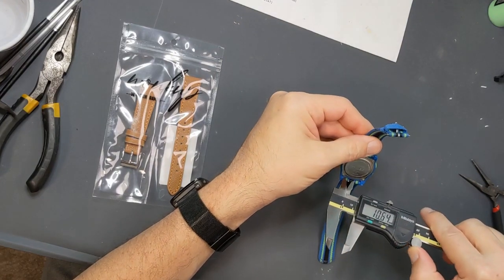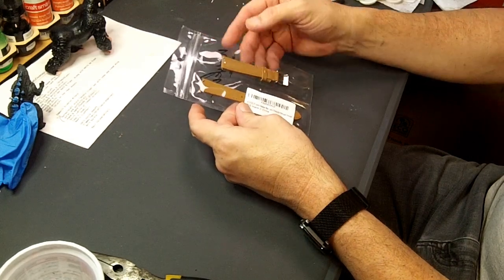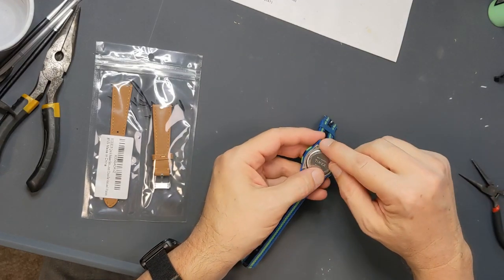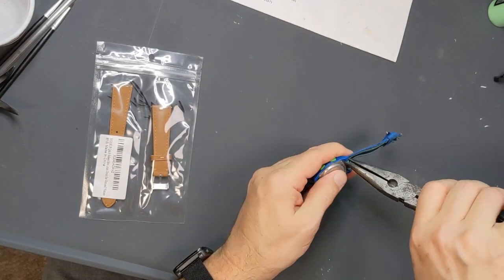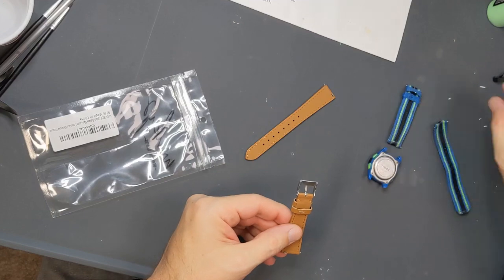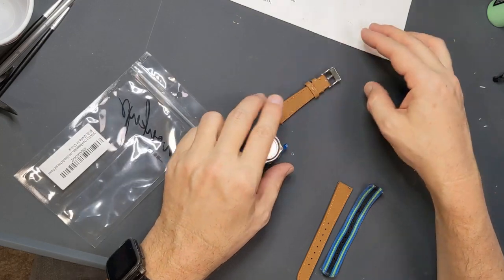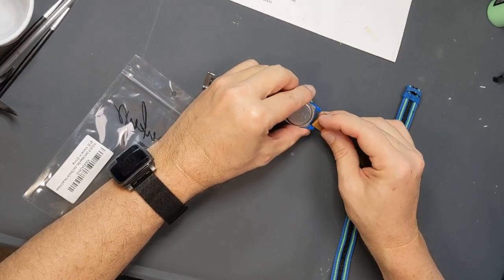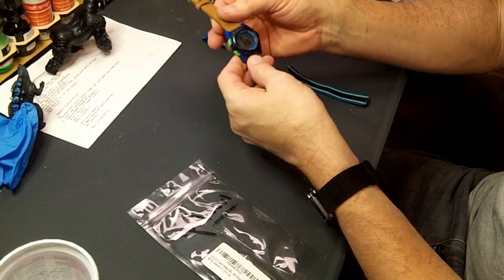HOWTO: Replace a watchband with quick release pins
Replacement watch band
The pin removal tool I would need if I wasn't willing to destroy my existing pins

Inexpensive Digital calipers